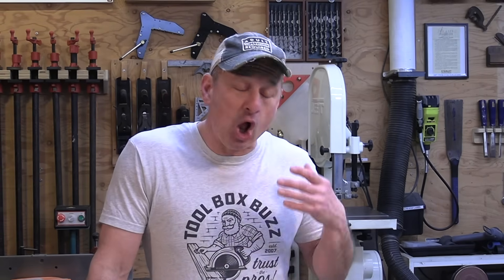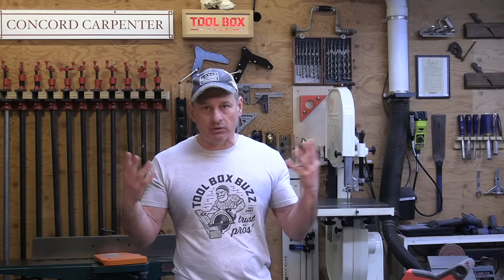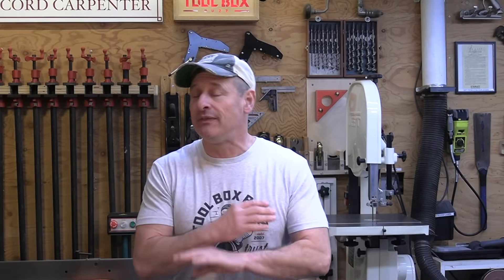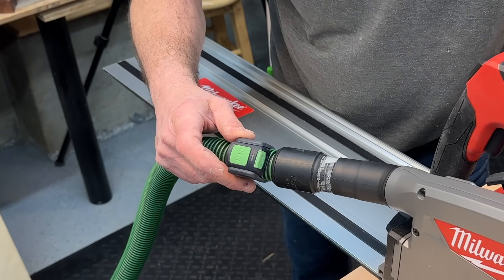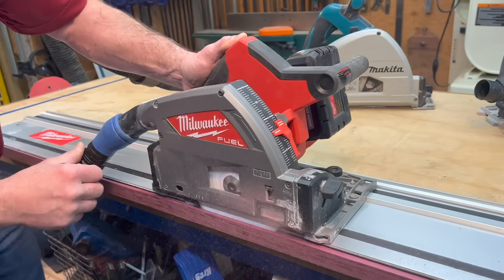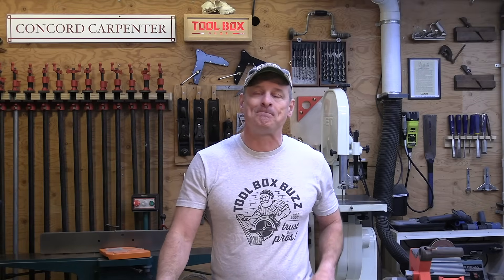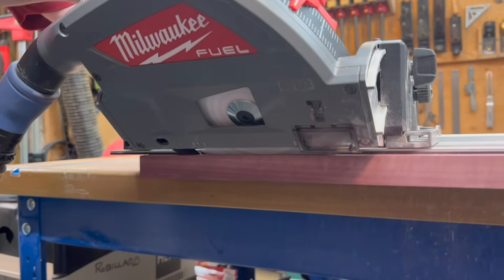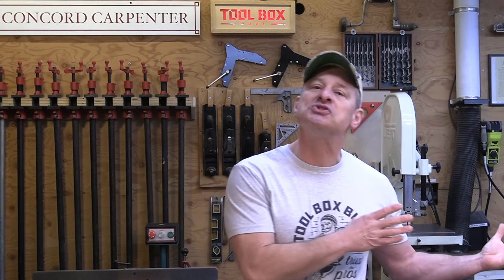Milwaukee Track Saw Review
Milwaukee 6-1/2” Track Saw 2831-20

The saw had zero issues cutting any of these hardwoods and its motor didn’t bog or slow dow, cutting the material with ease.
I was curious how the Milwaukee M18 track saw power compared to our ¬¬¬cordless Makita track saw when cutting so we did some side-by-side cutting to compare.

We also used the corded Festool TS 55 FEQ track saw as a benchmark
For this comparison we installed a new 40 tooth blade on all three saw and made a series of cuts through ¾” Purpleheart and 1-1/2” Poplar. Purpleheart wood is rated 1,860 on the Janka scale. Poplar has a rating of 540 but was double the thickness.

We ran each saw though the Purpleheart, using the sound of the motor to guide our push rate.

The corded TS 55 FEQ Festool saw was clearly the more powerful saw when cutting the ¾” material but not in the 1-1/2” material.

When cutting 1-1/2” inch Poplar there was no discernable difference in motor strain or resistance between the corded Festool and M18 Milwaukee saw.

Both saws cut at the same rate and resistance.

We did notice a difference between the 36-volt Makita and the 18-volt Milwaukee with the Milwaukee being slightly more powerful in the Purpleheart and clearly faster when cutting the 1-1/2-inch Poplar.

Precision

We found the Milwaukee track saw accurate out of the box at 90 and 45 degrees.

Additionally, the saw blade lines up perfectly on the splinter guide track strip at both settings. We’ve seen other saws cut into this strip when set to 45 degrees.

Track and Blade Compatibility

Milwaukee was smart; they designed their saw to be compatible with other manufacturer tracks [i, e., Festool, Makita] and put a 6-1/2 blade with a 20 mm arbor to be consistent with all the other tracks saw blades.

Milwaukee tracks come in three lengths:

• 31” Guide Rail
• 55” Guide Rail
• 106” Guide Rail

Depth of Cut

• 90 degrees  2-1/4”
• 45 degrees  1-5/8” [comparison e.g., Festool cuts 1-7/16]
• Bevel range  -1 to 48 degrees

Dust Collection

The dust port has the most common port which is 1/7/8” and fits their vacuums as well as standard compatible vacuum hoses. My Festool hose fits inside the dust port nicely.

The blade viewing window guard and splinter guard did seem to help with dust collection and we used it quite a bit.

Electric break

The electric brake safety feature on the Milwaukee track saw is super-fast. Not much more to say about that; I’ve seen a few saws go around a bit, but not this one.

Riving Knife

Another safety feature on the Milwaukee track saw is its spring-loaded riving knife. The riving knife is designed to maintain a gap between the board and cut off board. It prevents the kerf gap from closing, and causing pinching on the blade, which can sometimes initiate a kickback.

The hole just above the riving knife exposes a star-drive screw that allows you to adjust the riving knife or remove it for plunge cutting.

Mystery Hash Marks

If you look closely there is a unique feature that many tool reviewers missed on the M18 track saw.

There are four hash marks near the riving knife, as well as at the front of the saw. These marks also appear on the clear dust guard, and black splinter guard.

The hash marks are designed to let you see where the saw blade starts and stops to prevent overcutting or if plunge cutting.

To use the hash marks, you need to line up the front and rear blade position indicators with your cutting line.

These lines show where the blade will cut when plunged.

1. The two inner hash marks are set for ½” depth
2. The next two are set for ¾” depth

3. The next two are for 1-inch depth
4. The outer most has marks are set for full depth of cut.

The build quality on the saw is robust and if I had to use one word to describe it, I’d say “outstanding.”
Milwaukee Accessories
o 3 tracks
o Guide Rail Bag (Only fits the 31” and 55” rails)
The Milwaukee track saw sells for $399.00 as a bare tool and  $859.00 kitted.